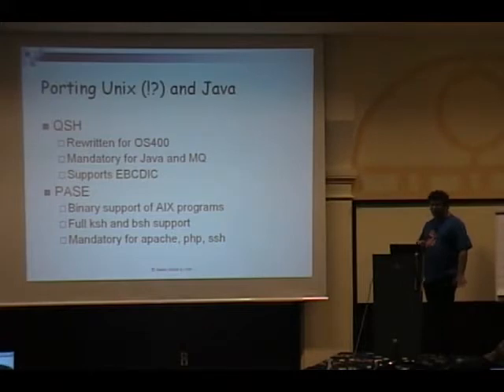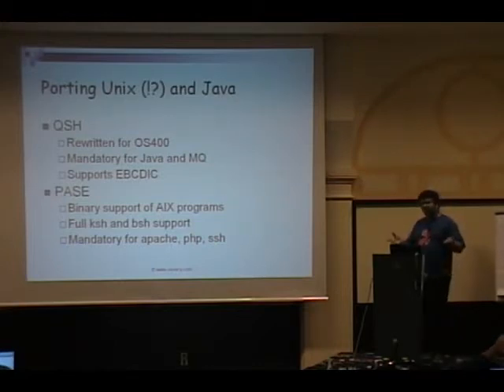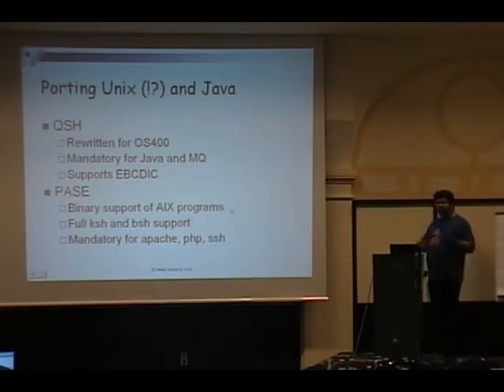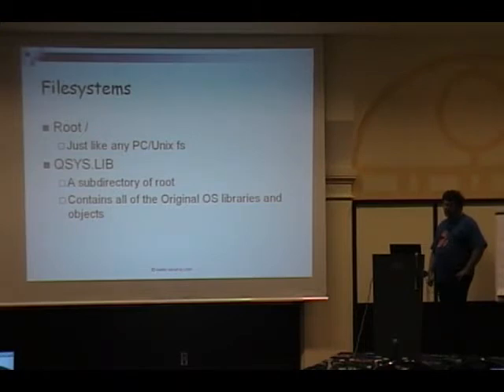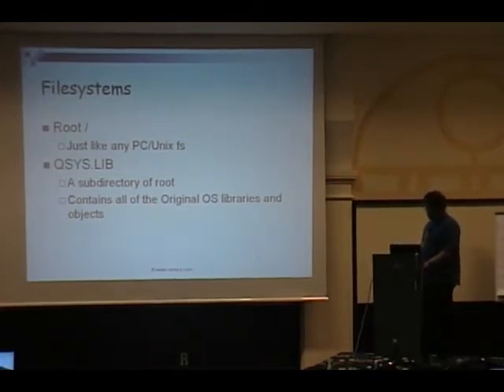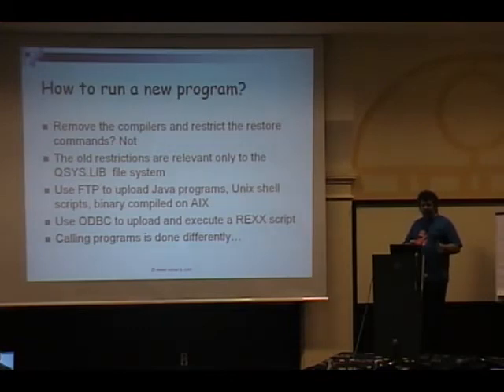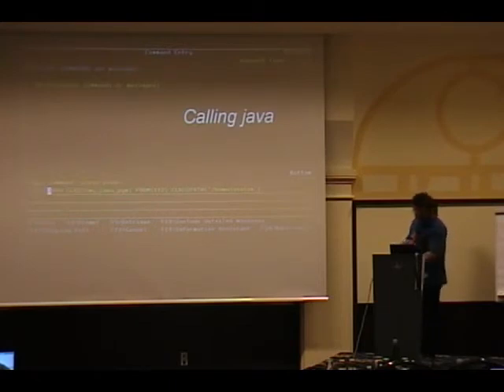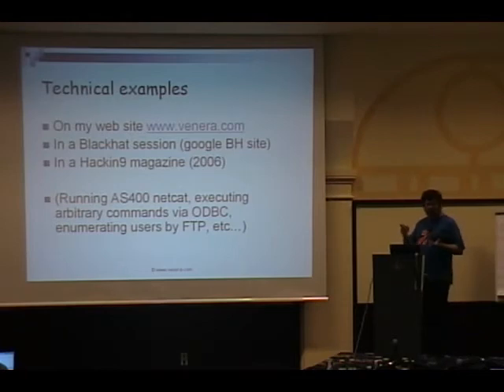DS07.GS.tag2.tp7_Disruptive.modernization.of.legacy.systems.-.Shalom.Carmel_001